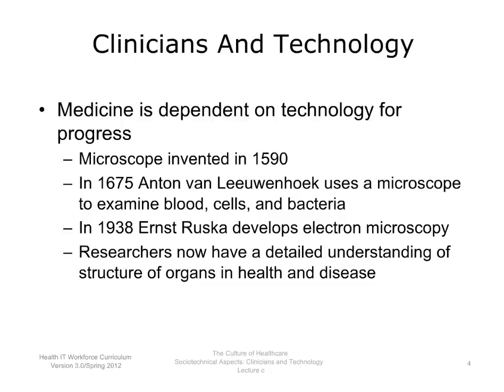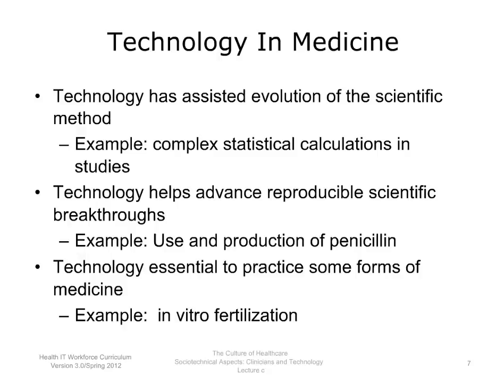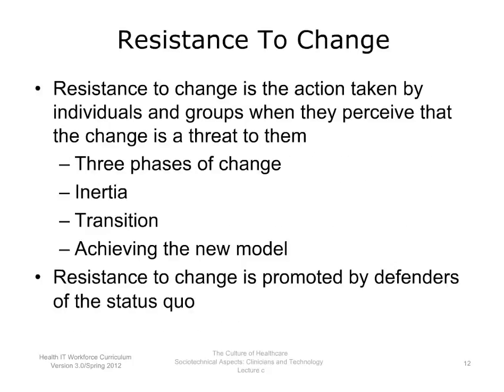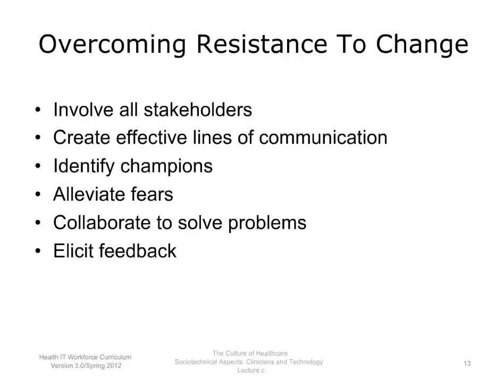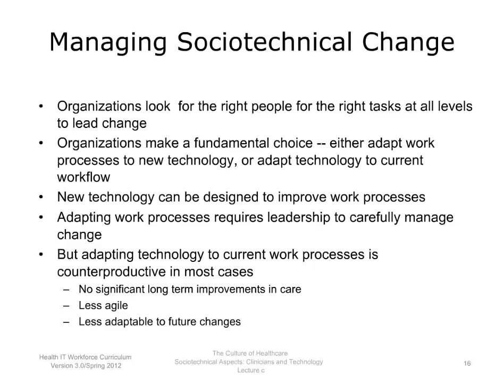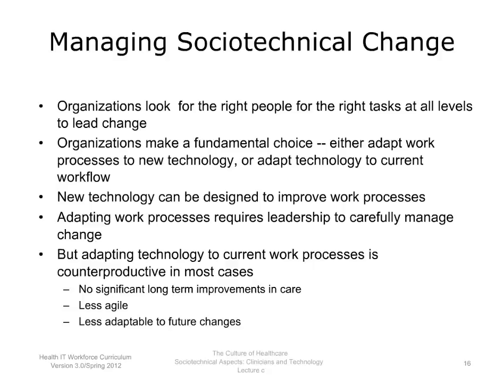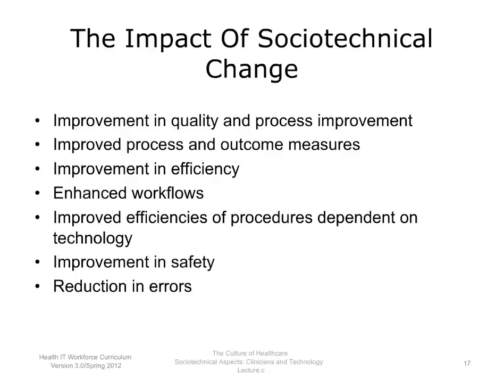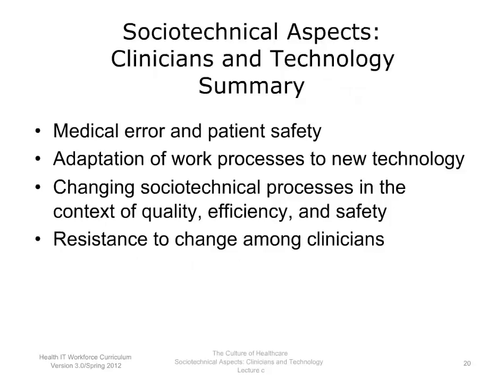Component 2, Unit 10: Sociotechnical Aspects - Clinicians and Technology (Lecture c)